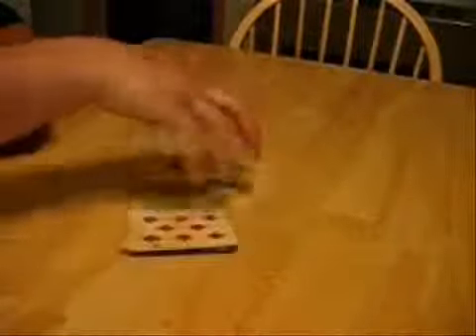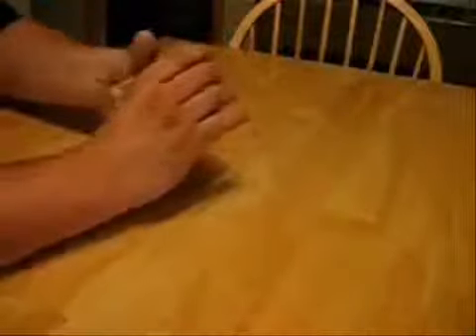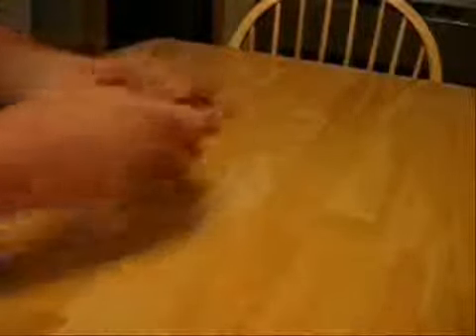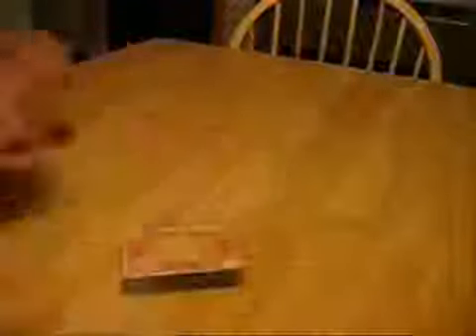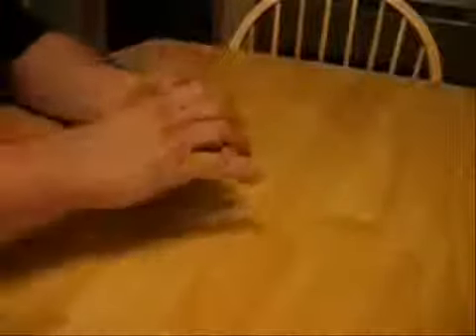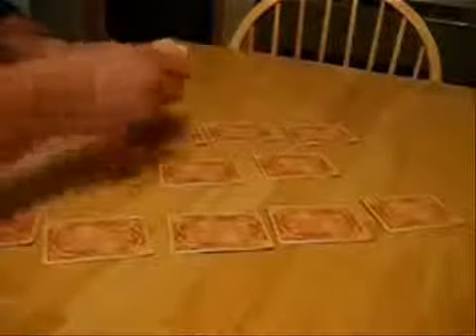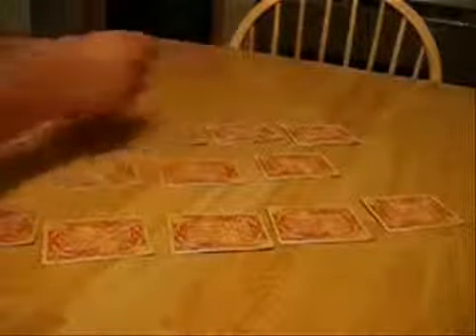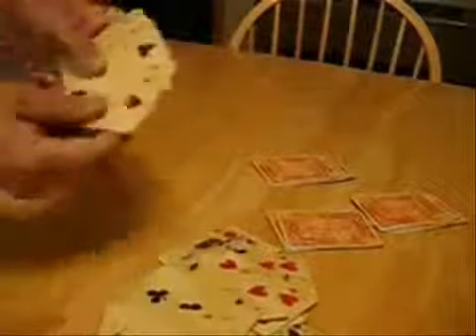Best Card Trick In The World